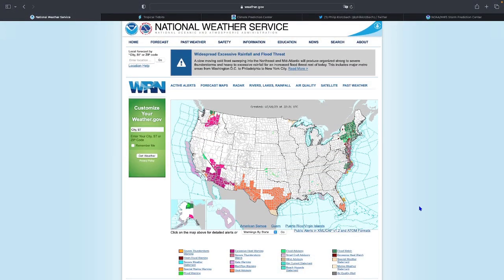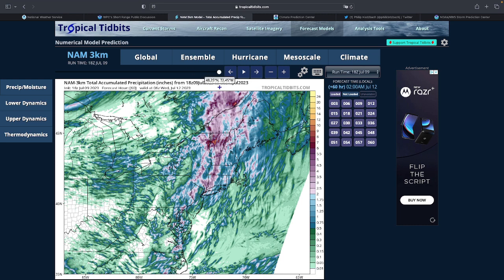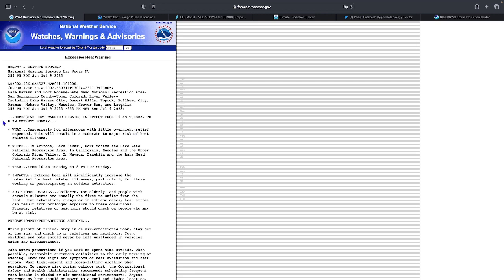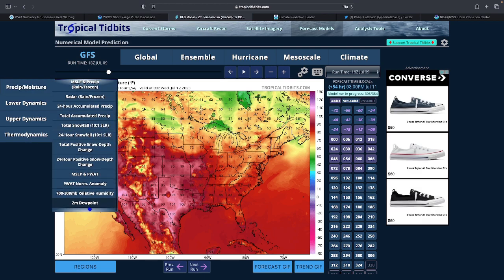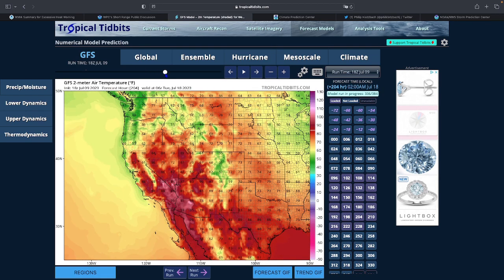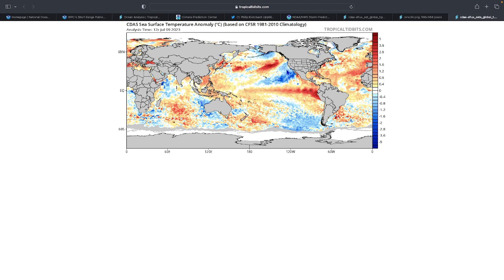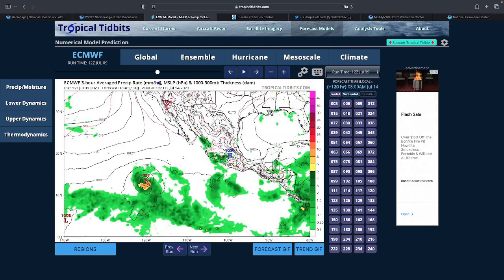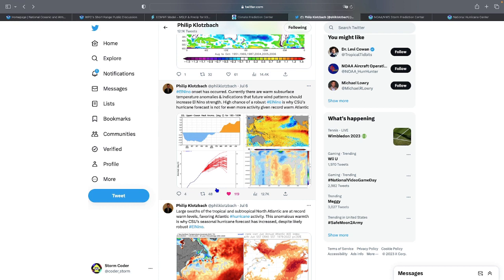Western Us Heatwave, Extreme Rainfall and Tropical Weather Discussion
In this video the topics being discussed are the Heatwaves in the US, the extreme rainfall in New England, and the Tropics in regards to cyclone activity.